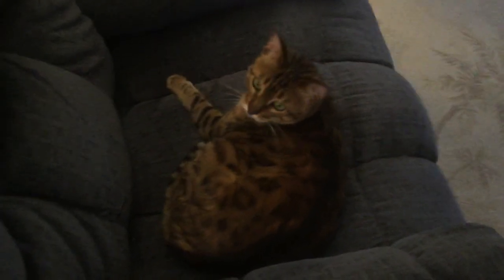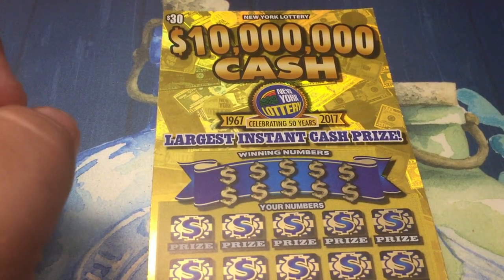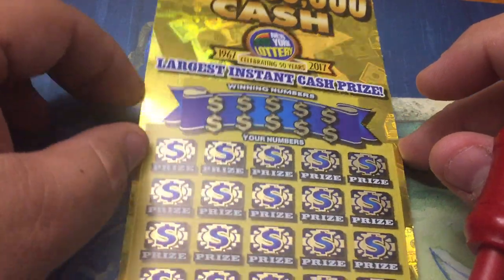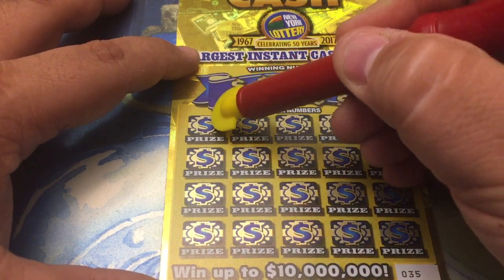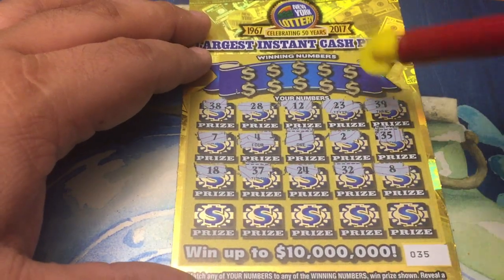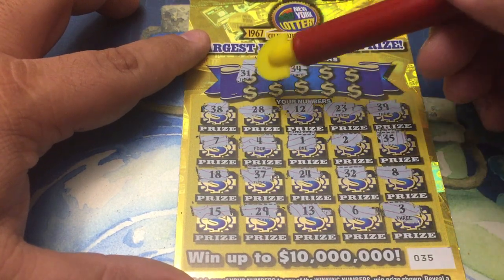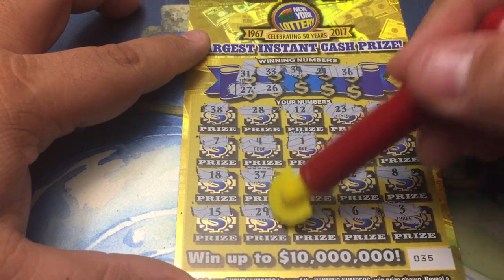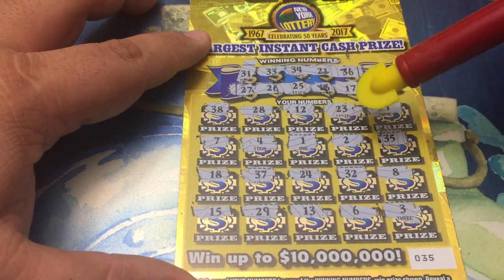$30 - $10,000,000 CASH - Lottery Scratch Off instant win tickets - Scratcher NYS Bengal Cat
Address - Fan Mail for Holly!